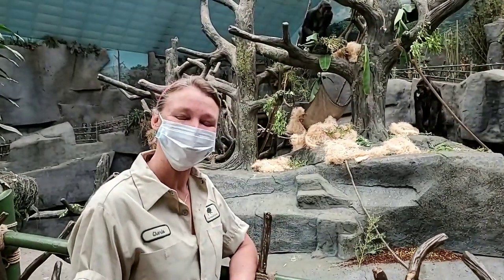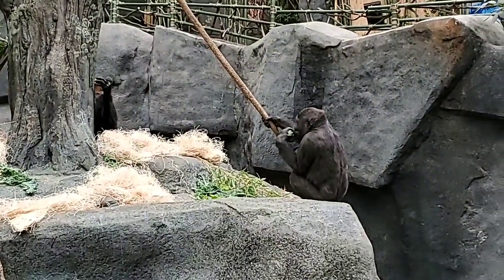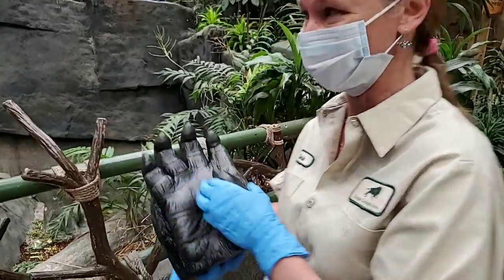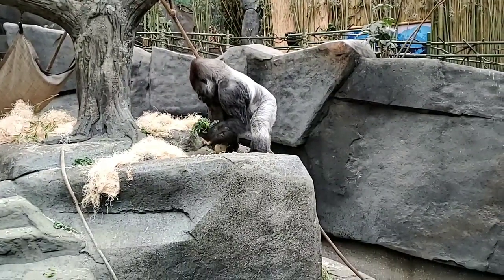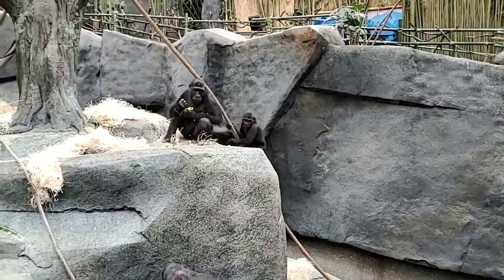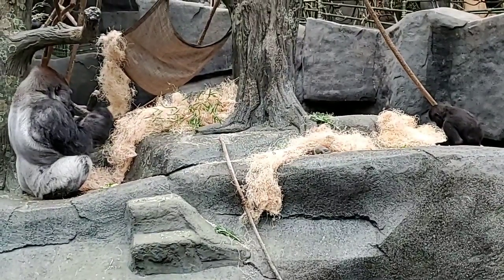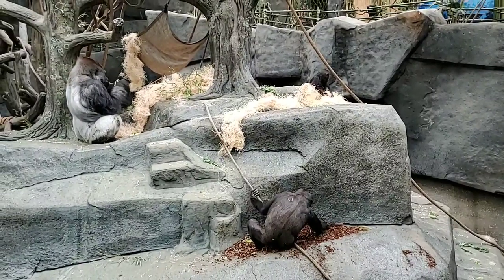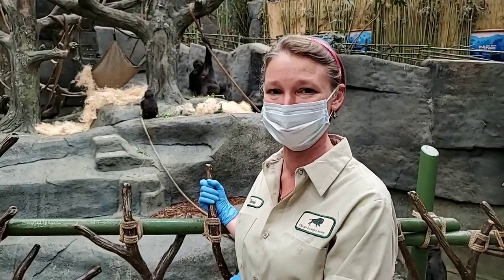Bringing the Zoo to You: Gorillas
Today's BringingTheZooToYou chat takes you to Tropic World: Africa. We're going to spend some quality time with JoJo, Binti, Ali, and the rest of the gorilla troop. Leave a question in the comments below and we'll try to answer it during the chat. Thanks for spending the day with BrookfieldZoo and letting us BringTheZooToYou.